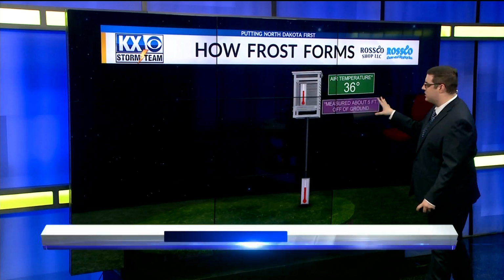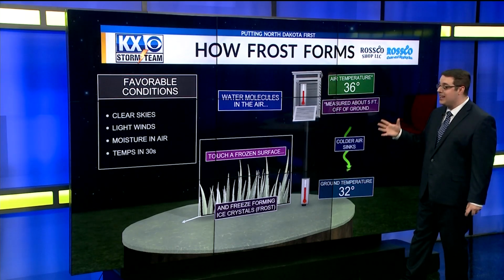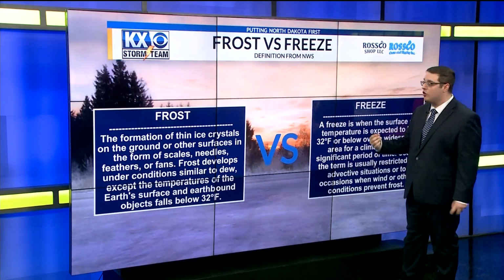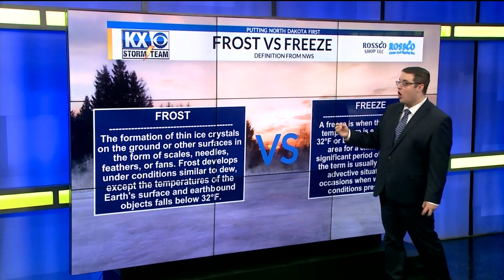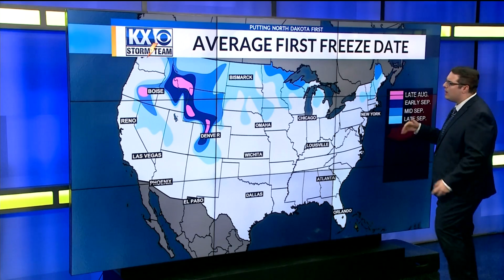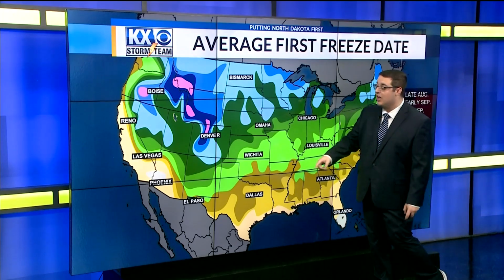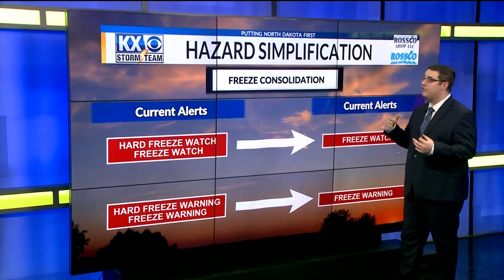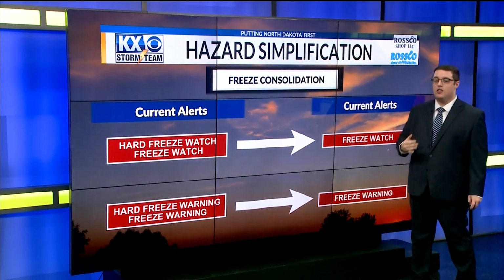Weather Whys: frost vs freeze